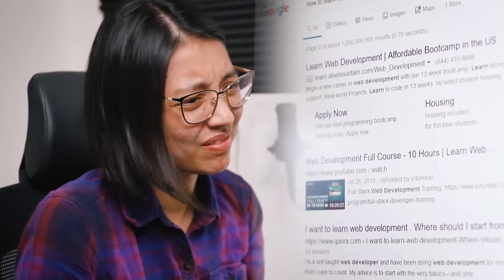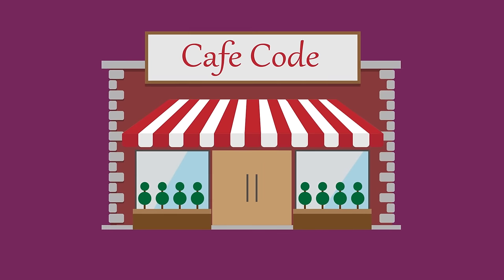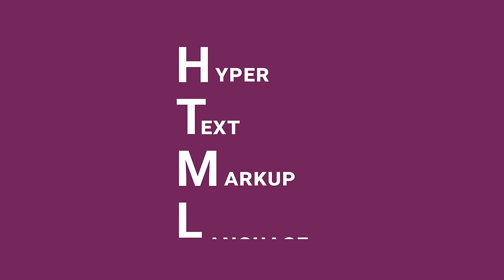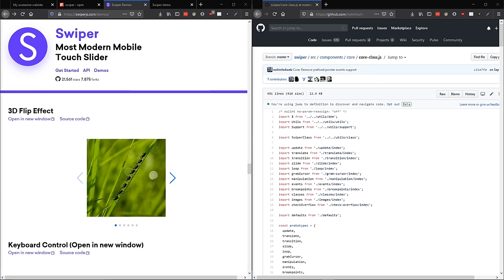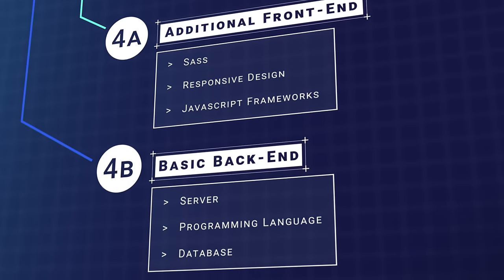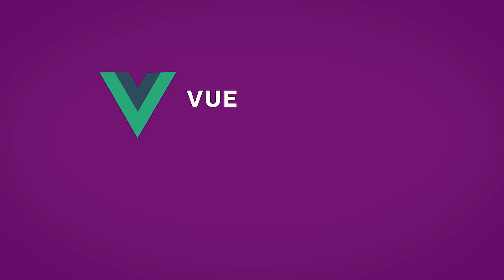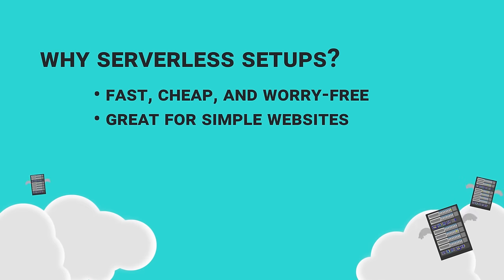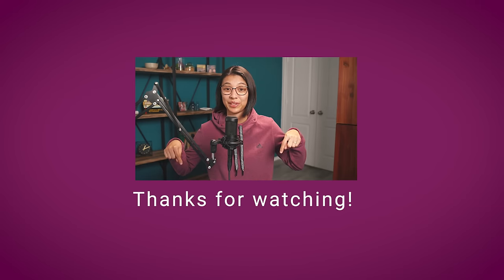Learn web development as an absolute beginner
🔥 Learn how to build a responsive website from a Figma design with HTML, SCSS, JS ➡️

😎 Join the Coder Coder Club for $5/mth and get sneak peeks of videos

Want to learn to code? This video will cover a roadmap for beginners, with all the basic web development skills you will need to know.

00:00 Intro
00:50 What is Web Development
01:05 How Websites Work
01:37 Front-End And Back-End
02:43 Code Editor
03:27 Basic Front-End
03:39 HTML
04:13 CSS
04:43 JavaScript
05:02 Tools
05:12 Package Manager
05:51 Build Tools
06:34 Version Control
07:13 Additional Front-End
07:31 Sass
07:56 Responsive Design
08:33 JavaScript Frameworks
10:00 Basic Back-End
10:11 Server
11:08 Programming Language
11:33 Database

✉️ Want to get emails about new videos, course sales, and other web dev news?

## OTHER STUFF